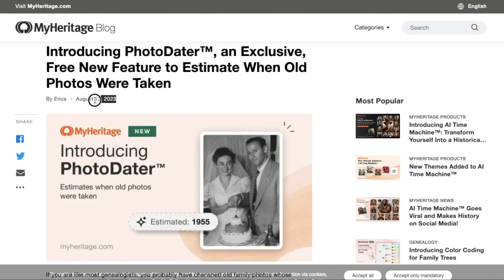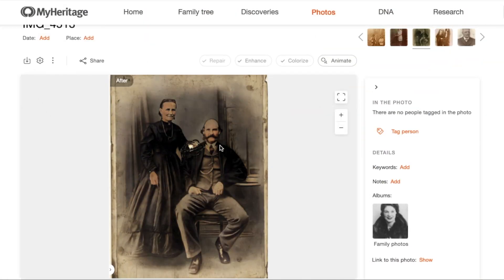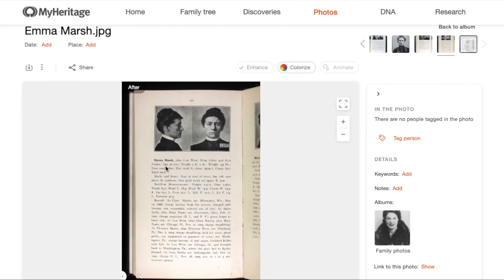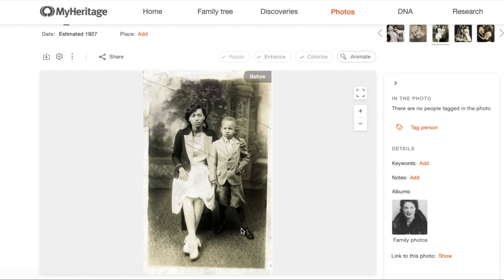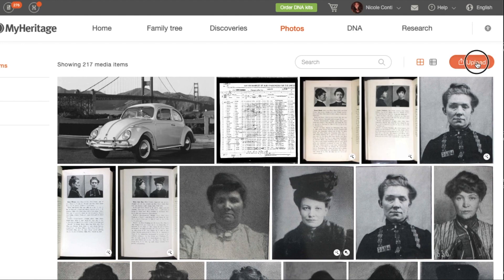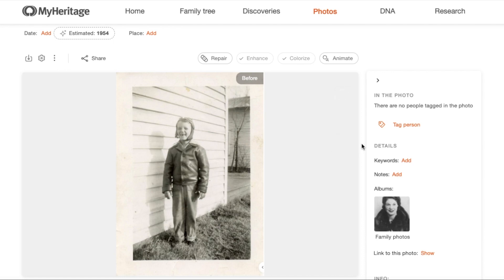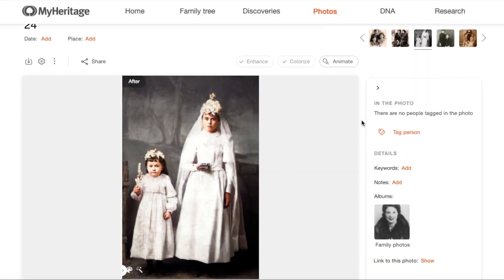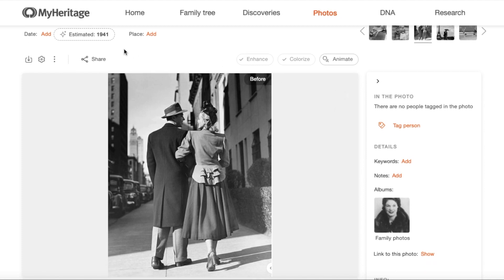My TIPS on Using MyHeritage PhotoDater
As promised, this video goes into more detail about MyHeritage's newest genealogy tool, the PhotoDater. This tool uses artificial intelligence to estimate the date of an old photo and it's FREE!

If you're wondering how to get an estimated date to show up on your photo, why it isn't working on certain photos or how to turn it off completely, I've got you covered. I show you a variety of photos, the confidence and probability levels as well as the photos that were considered too low confidence to determine a date.

I also walk you through how to view only your undated photos, making it easy to select which ones you're most interested in dating.